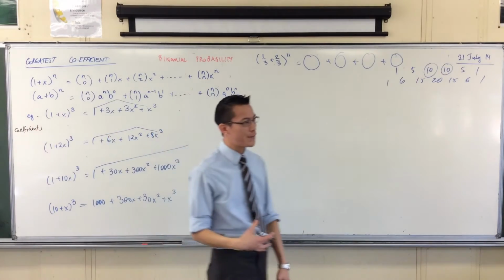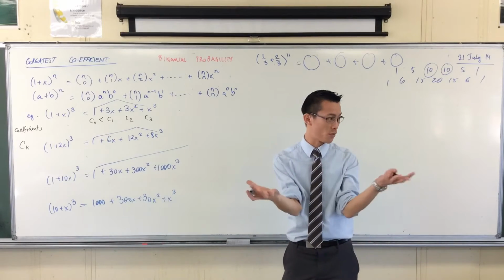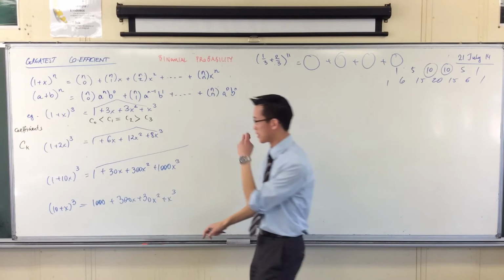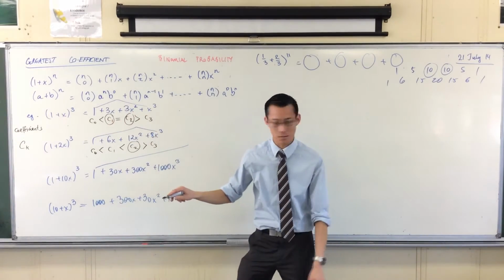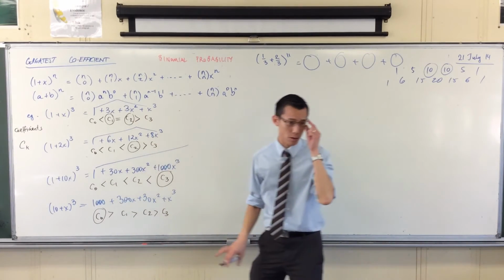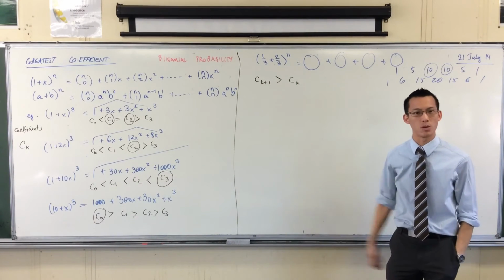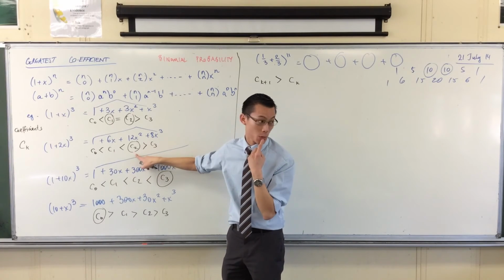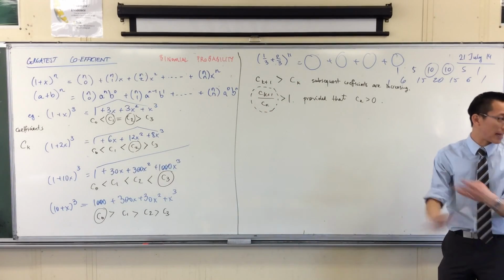Relating Consecutive Coefficients (and finding the greatest one)